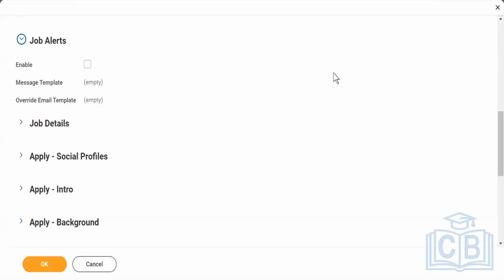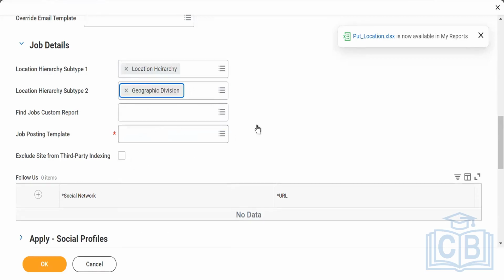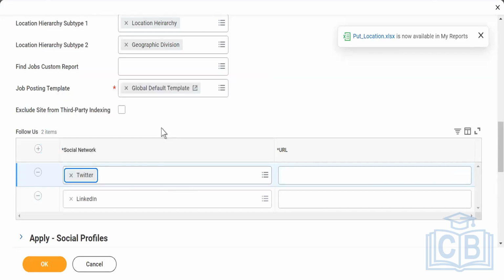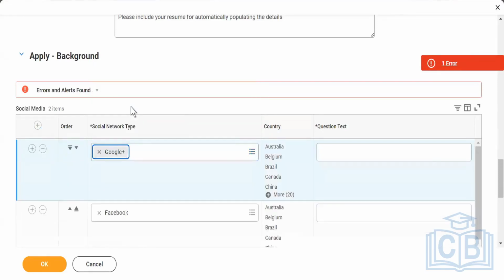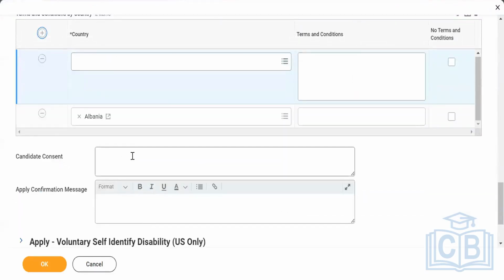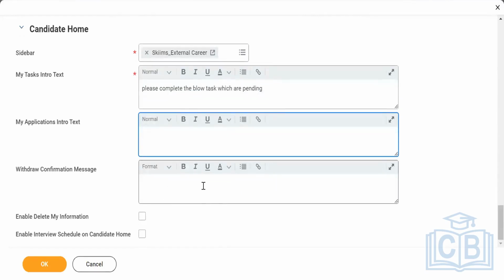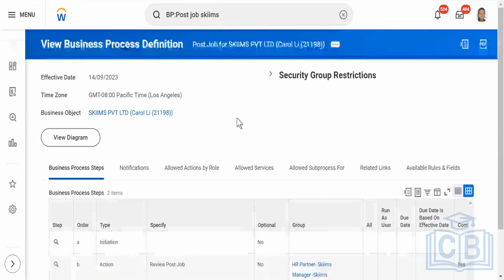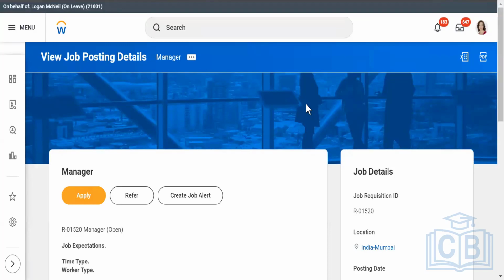Job Application | Workday Recruitment Training | Workday Recruitment Certification | Cyberbrainer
In this Workday Recruitment tutorial, you will learn all about the cutting-edge cloud-based HR management software, Workday.

Our expert instructor will guide you through the recruitment process in Workday, covering topics such asJob Requisition, Job Application, Recruiting Agency, Set Up Prospects And Candidates.

You'll also learn how to personalize and customize your recruitment process to fit your organization's needs.

Whether you're new to Workday or looking to enhance your recruitment skills, this tutorial is perfect for HR professionals, recruiters, and hiring managers.

In this video, you will learn about Job Application